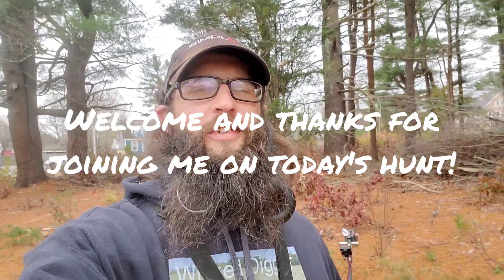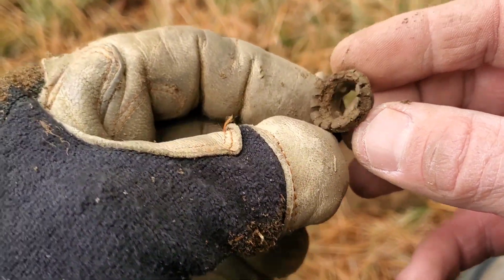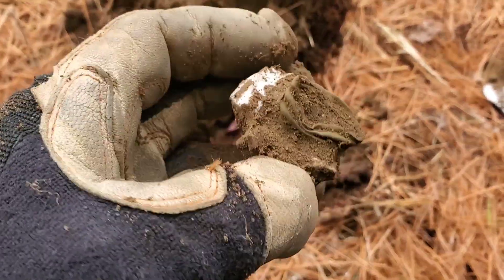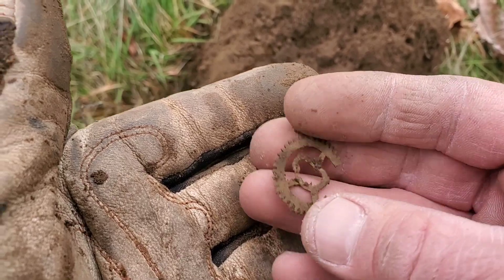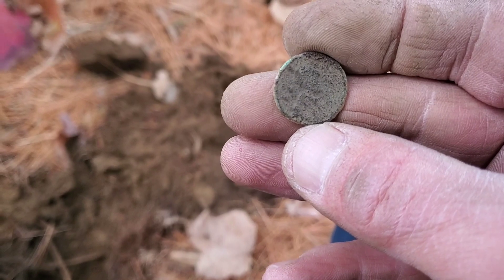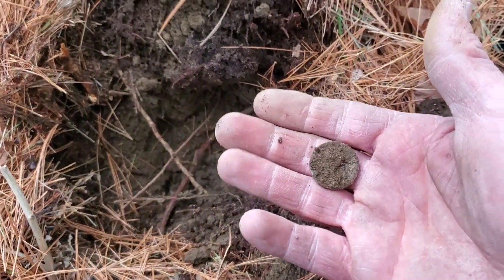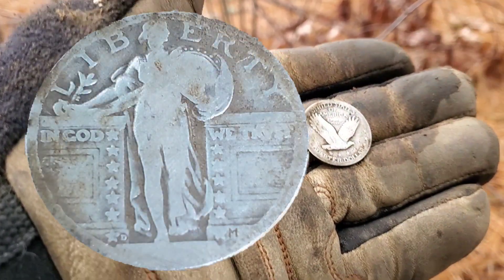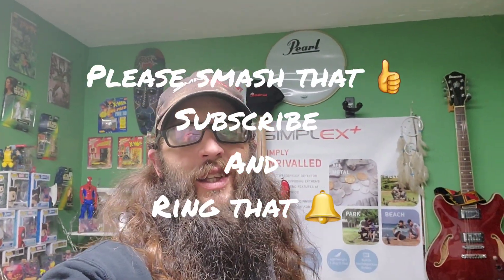Quick hunt strikes silver, metal detecting corner lot with Simplex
I sure wasn't expecting this coin here but that's just one of the reasons I love metal detecting! You just never know what's in the ground!
I hope you enjoy the video and come back for more! I appreciate all the support!